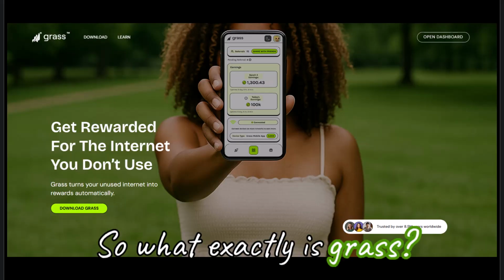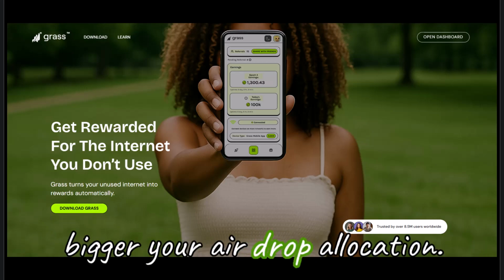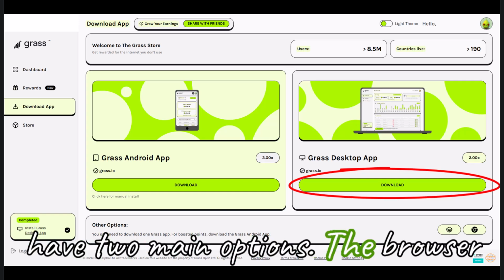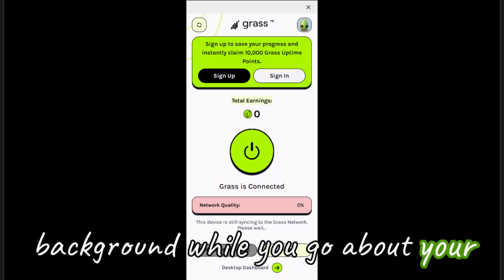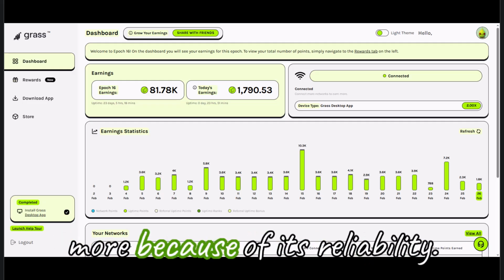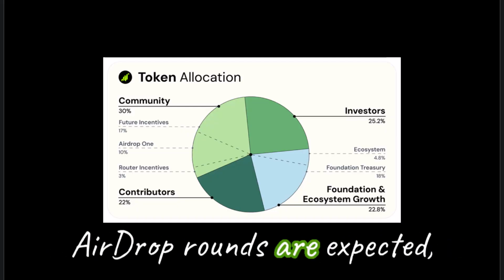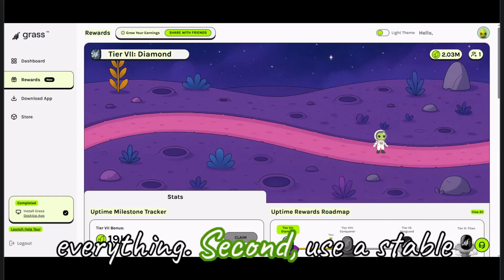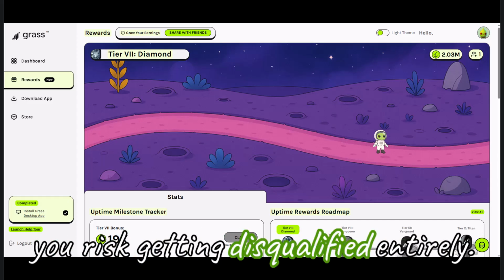Grass Airdrop: Complete Step-by-Step Guide (Don't Miss Free Crypto!)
🌿 Grass Airdrop – Everything You Need to Know!
In this video, I walk you through the Grass airdrop — how it works, who is eligible, and how to claim your GRASS tokens step by step. Grass rewards users for sharing their unused internet bandwidth, and the airdrop is one of the most anticipated token distributions in the DeSci and DePIN space.

📌 What You'll Learn in This Video:
What is Grass? 00:57
How to Get Started 01:37
Understanding Grass Points & Epochs 02:43
Airdrop Details 03:29
Tips to Maximize Your Airdrop 04:11
Risks & Disclaimer 05:02

* Follow me for more airdrop guides!